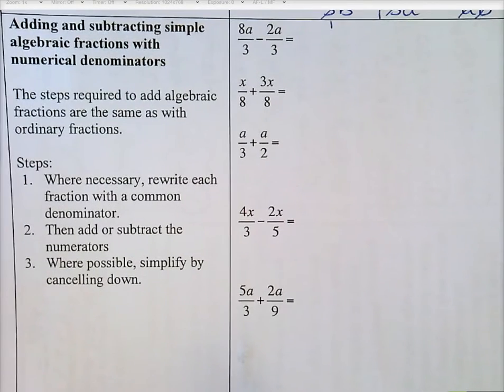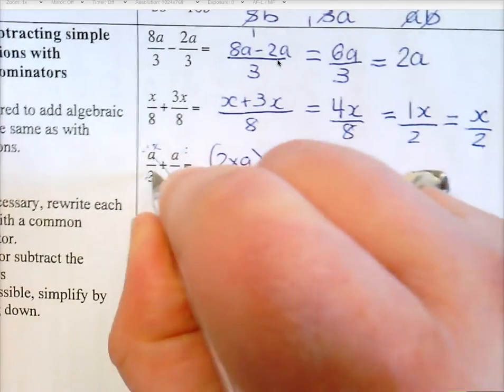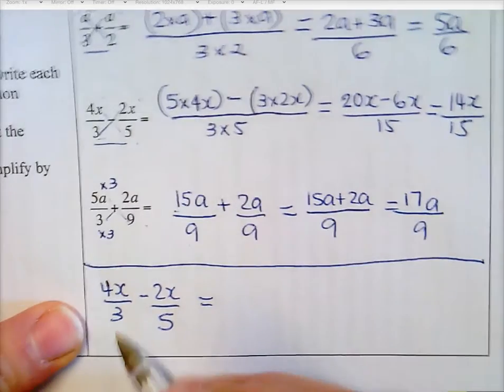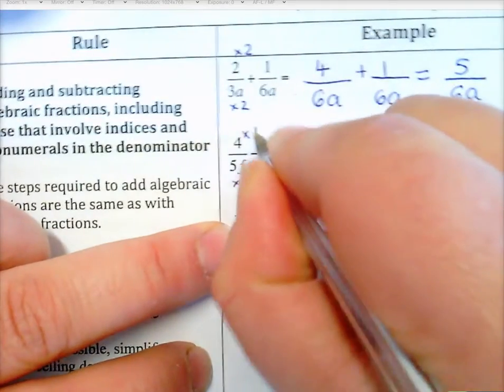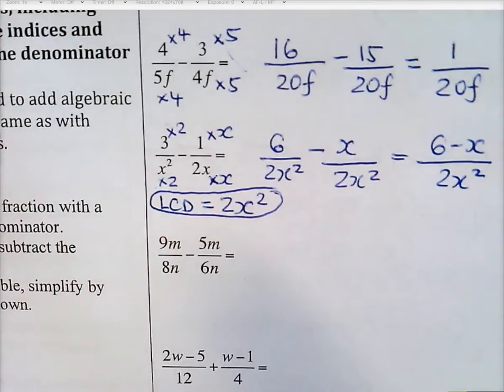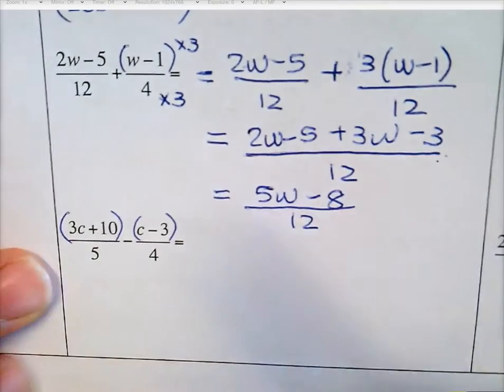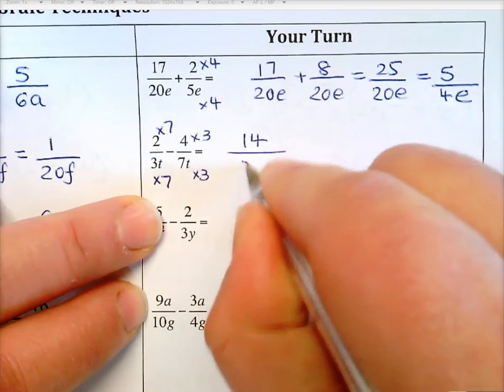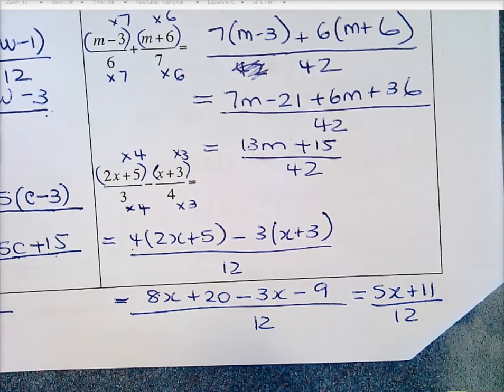Addition and Subtraction of Algebraic Fractions Theory